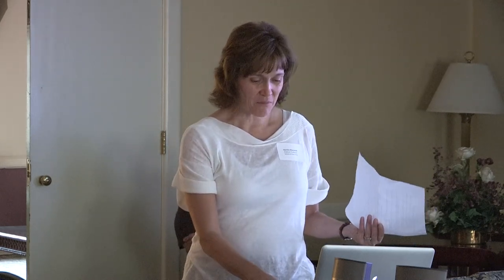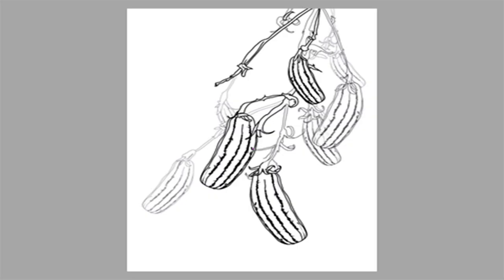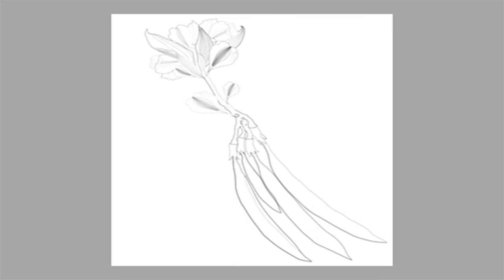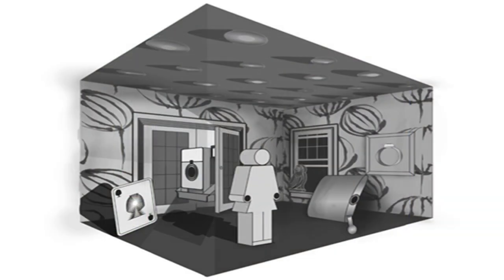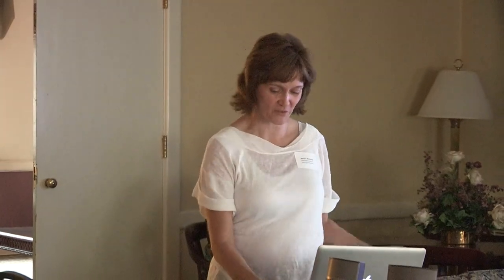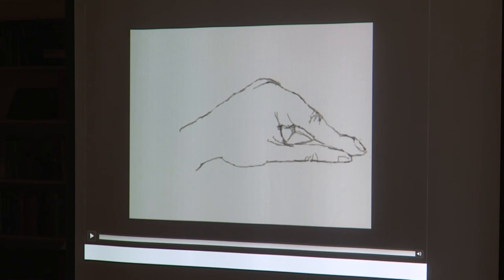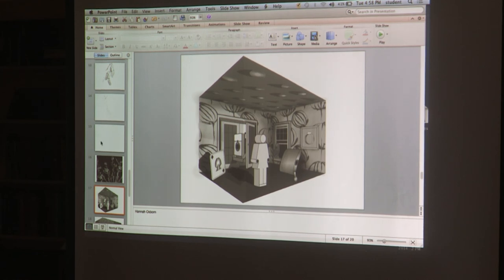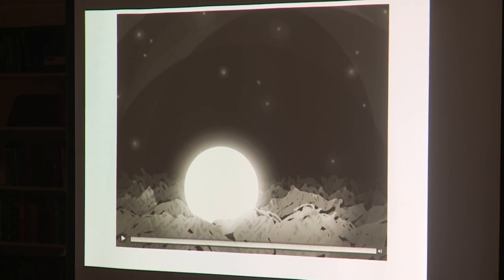IU CEWiT Faculty Alliance Salon, 09/09/14, Part 2: Martha MacLeish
The theme of the of the September 2014 CEWiT Faculty Alliance Salon on September 9, 2014 September Salon was "Technology and Teaching." Our guest presenters discussed how they use technology in the classroom.

The second presenter was Martha MacLeish, Assistant Professor in the School of Fine Arts, who offered a class completely online for the first time in 2013.

The Indiana University Center of Excellence for Women in Technology (CEWiT) addresses the global need to increase participation of women at all stages of their involvement in technology-related fields through research collaborations, education, mentoring, and community building. The interdisciplinary, unified approach to this center serves as a national model to encourage, empower, and promote women in technology and computing-related fields at IU and across the region.